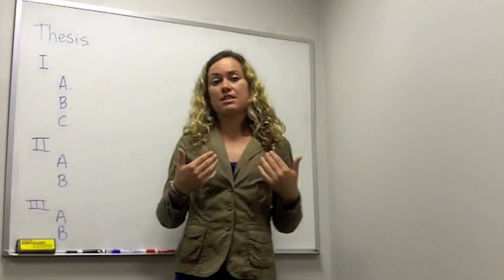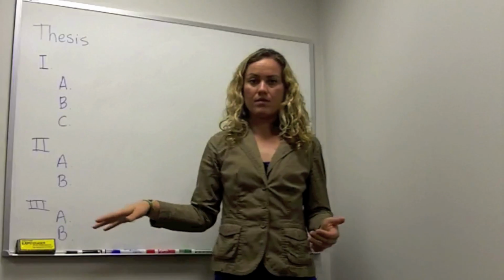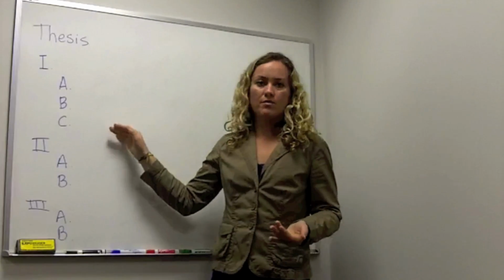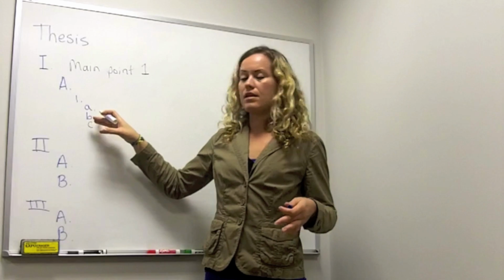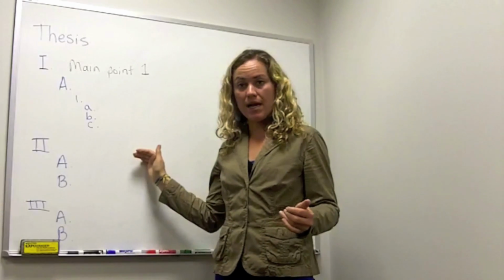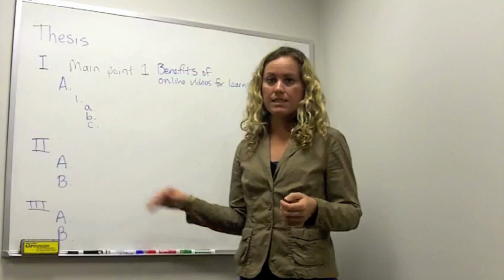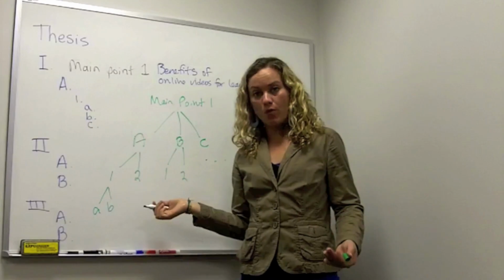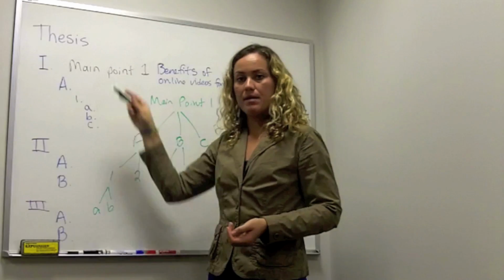How to Write an Outline for your English Paper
Start improving your fluency now with the English Fluency Formula audio ebook FREE sample
This video will teach you how to write an English paper outline
Join the free sample course the 7 Steps to Fluency

for premium paid audio ebook and multimedia courses available for instant download!